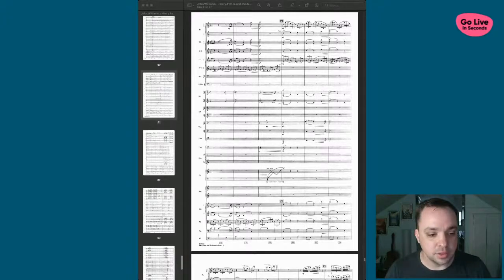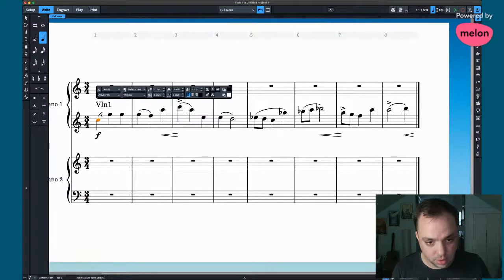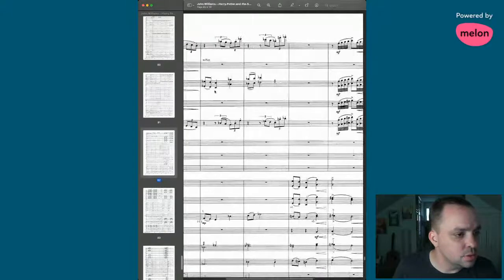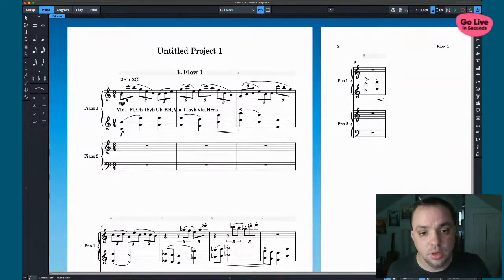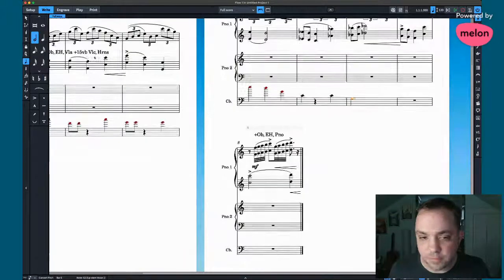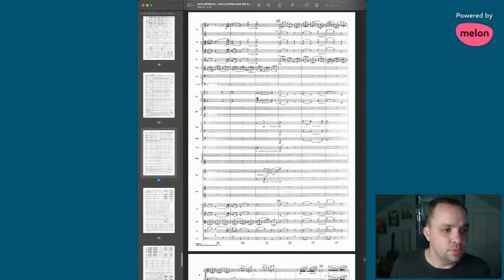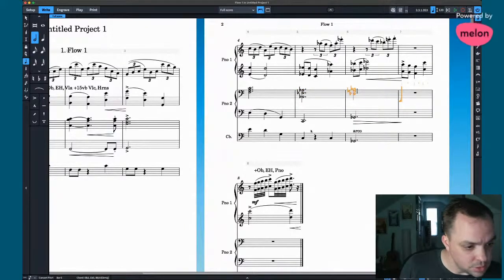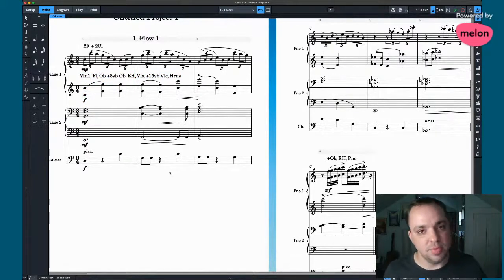John Williams "Harry's Wondrous World" Score Reduction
A score reduction of 8 bars of Harry's Wondrous World from John Williams' Harry Potter and the Sorcerer's Stone score. Next week I'll use this texture to orchestrate a different melody.